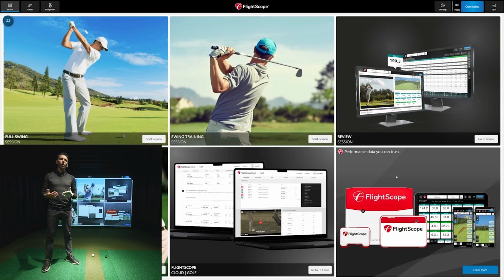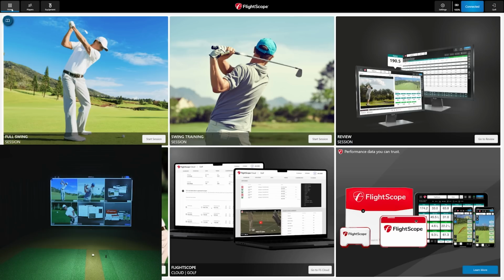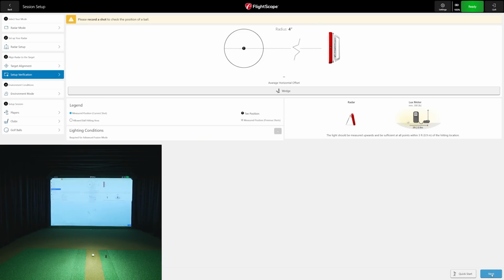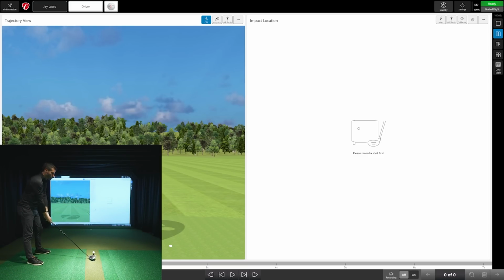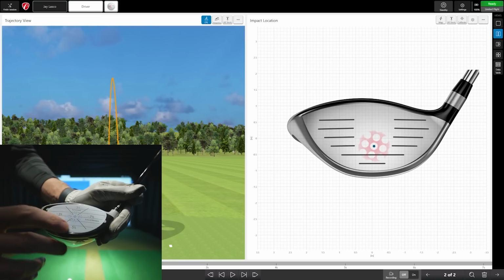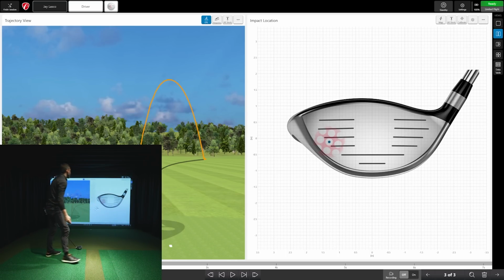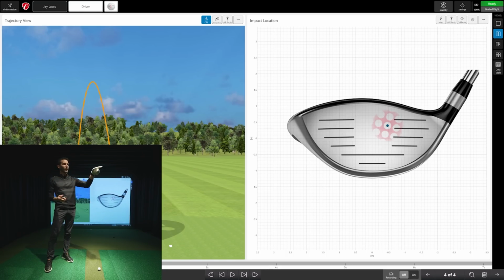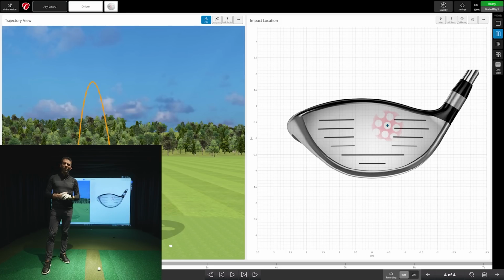Flightscope Mevo Plus - Face Impact Location (Driver Review) + FS Golf PC First Look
Watch as we review the Flightscope Mevo Plus Face Impact Location using Driver.  This will also include a first look at the Flightscope FS Golf for PC software.

Be sure to watch the entire video as we discuss the necessary lighting that is needed for the Flightscope Mevo Plus impact location to work properly.  We will also discuss how you can calibrate the unit and even input face measurements.  All of these items will ensure you get the best Mevo+ face impact location results.

More information on Flightscope Mevo Plus and other Face Impact Location features

Face Impact Location is now available for Mevo+ Pro Package users. Take advantage of this unique new feature in the FS Golf App to work on consistently making contact in the center of the club face. Face Impact Location gives users the opportunity to work on accuracy and consistency with wedges, irons, and woods. Improve your performance with instant feedback on every shot.

View the precise location of impact for every club and compare it to the data for that shot. Face Impact Location also adds two additional data parameters: lateral impact and vertical impact.

Select Face Impact Location as a data parameter on the Trajectory screen in the FS Golf App, or select it as the only screen you see. You can also utilize the entire D-Plane dataset with Face Impact Location to analyze every aspect of your swing and discover areas of improvement.

Heat mapping visualization provides a visual distribution of impact location for a specific club over the entire session. The heat map is designed to give users a face impact overview for an entire session.

Shot grouping allows users to see their face impact location for every shot in that session. Get a complete picture of accuracy and consistency for every club in your bag.

Face Impact Location is available for Mevo+ Pro Package users only. You must have a Mevo+ Pro Package add-on, or in the process of purchasing one, in order for Face Impact Location to work with your unit. Face Impact Location is a software add-on and therefore is non-refundable.

Mevo+ is the ultimate indoor and outdoor launch monitor and simulator giving golfers, coaches, instructors, and fitters golf performance data that provides the ultimate practice and play experience.

50+ Data Parameters
Mevo+ with Pro Package provides over 50 full swing and short game data parameters for ultimate game improvement

Fusion Tracking
The Mevo+ with Fusion Tracking introduces a new level of accuracy and consistency on full swing and short game data parameters

The FlightScope Mevo+ is a launch monitor and simulator that uses patented FlightScope Fusion Tracking technology to provide golfers with accurate golf performance data. Fusion Tracking technology is an innovative combination of 3D Doppler tracking radar technology and synchronized high speed image processing that helps provide users with the most accurate and consistent data for every shot - indoors and outdoors.

 If you are looking to buy a Flightscope Mevo Plus Impact Location or any add-ons be sure to use my link and discount code "GSVMEVO+" to save when you buy from Flightscope!